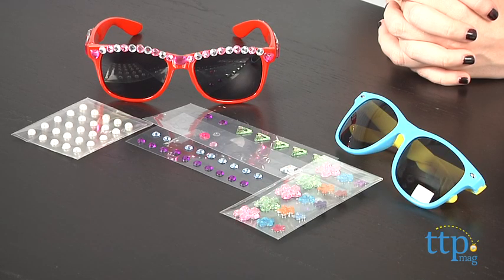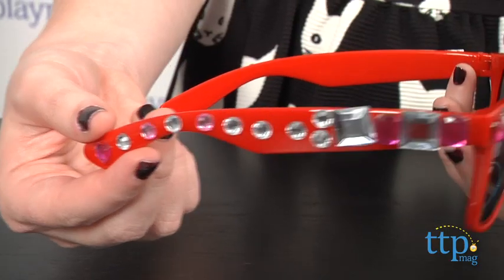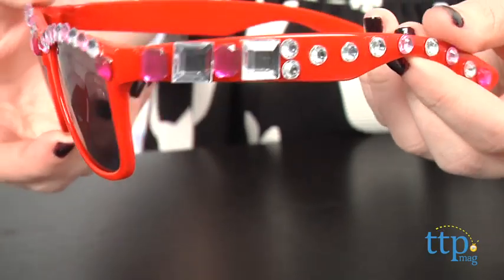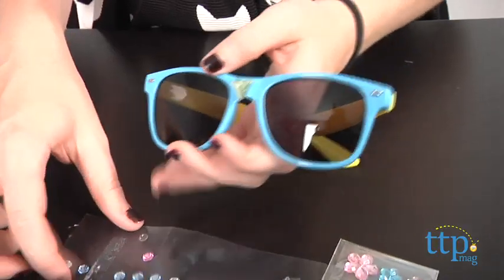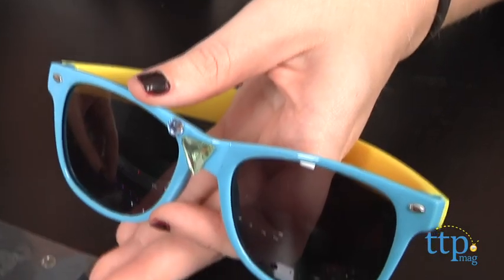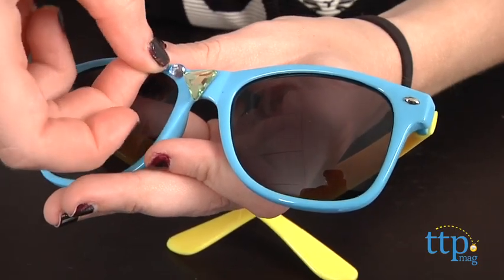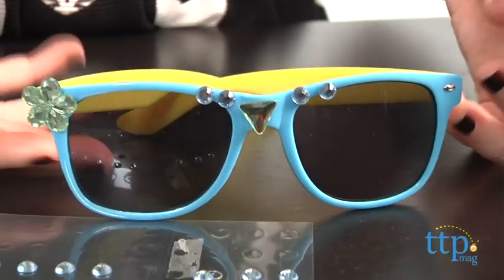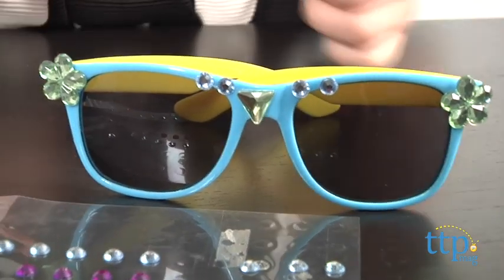Totally Me! by Victoria Justice Decorate Your Own Glamour Shades from Toys R Us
For the full review, where it's in stock, and how much it costs,

Fans of the Nickelodeon star and singer Victoria Justice can use the Totally Me! by Victoria Justice Decorate Your Own Glamour Shades kit to bedazzle and glam up the two included ray-ban style sunglasses, which feature bright colors. The activity is simple to do and can take as little or as much time as you wish. Choose from the assortment of four colorful gem sticker sheets, peel off the sticker gems and pearls, and apply anywhere on the frames you wish.